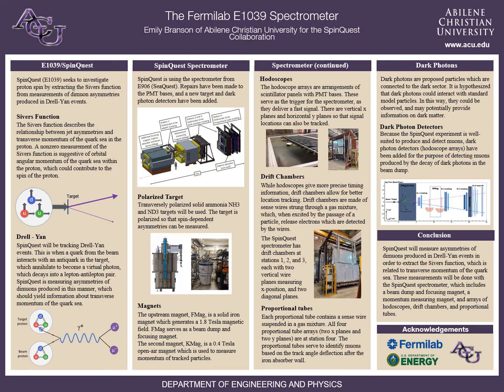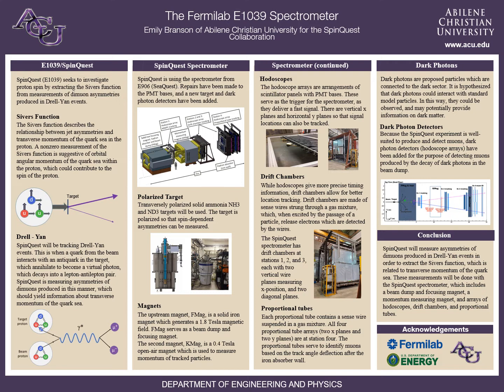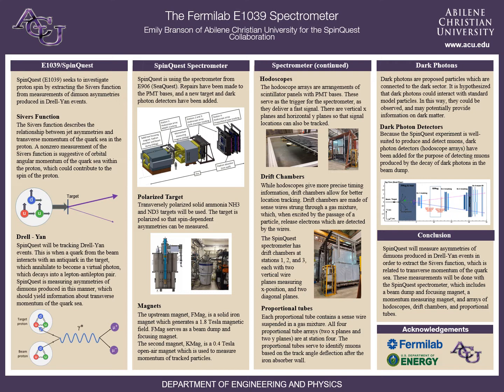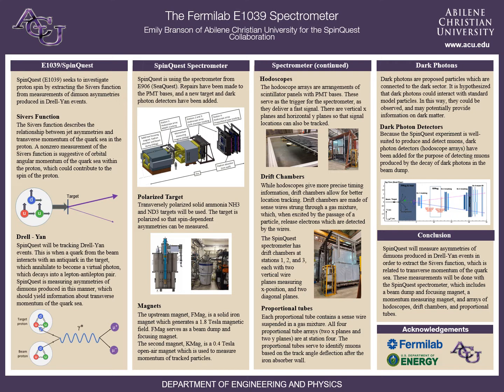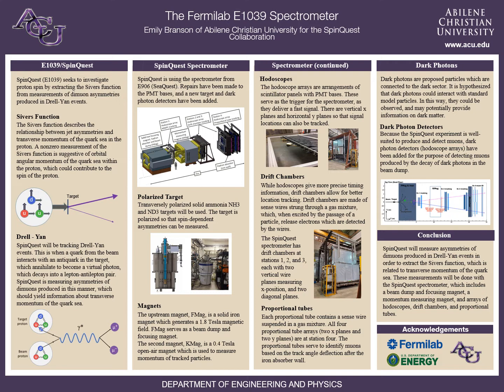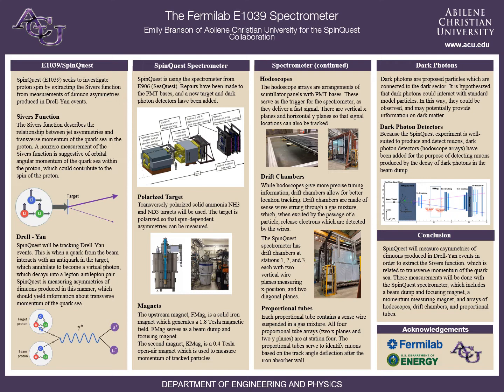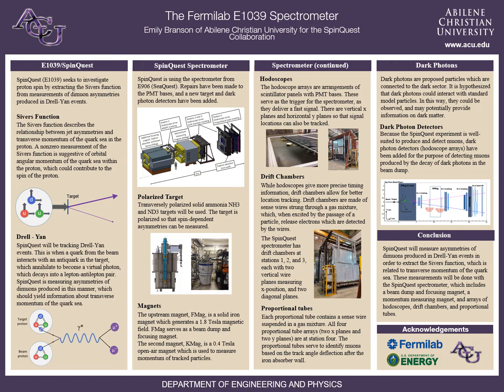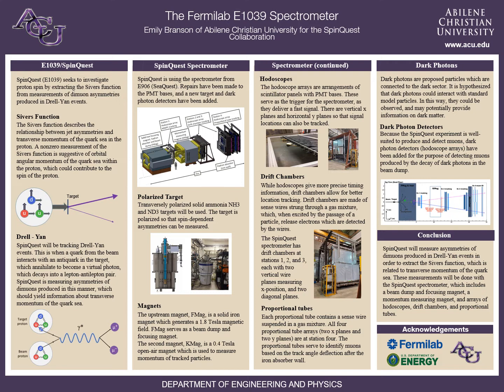Branson Emily JA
The Fermilab E11039 Spectrometer
Emily Branson
Session JA